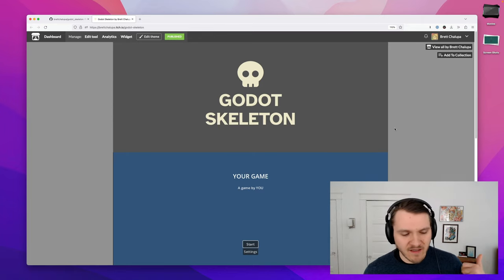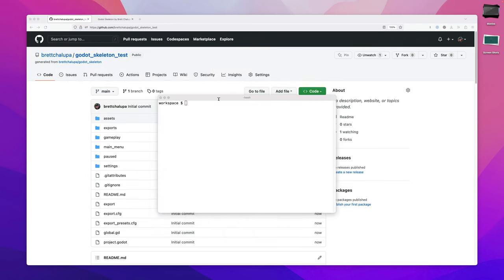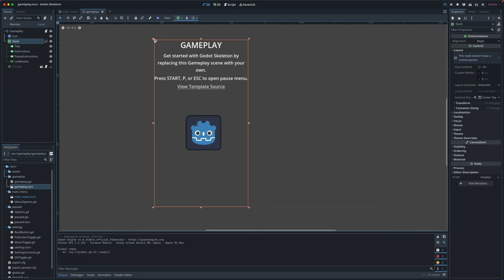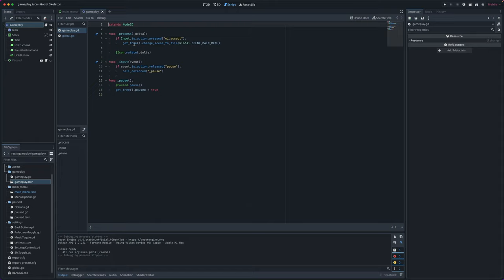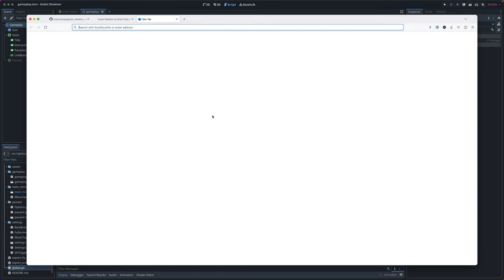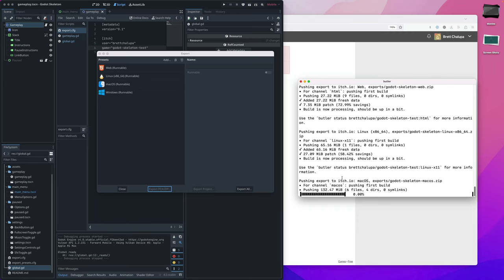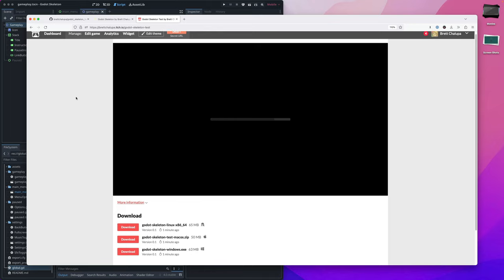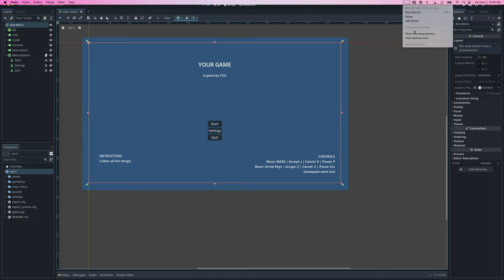Introducing Godot Skeleton, a Quick Start Template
Godot Skeleton is a template repository for making games quickly with Godot 4. It handles the boring stuff like main menu, settings, and pause screen so that you can focus on making your game. There's also a script to quickly build your game for all the configured platforms and upload to itch.io.

Chapters:
00:00 - Intro
01:21 - Demo
03:30  - Exploring the Project
07:07 - Upload to itch.io
11:58 - Outro